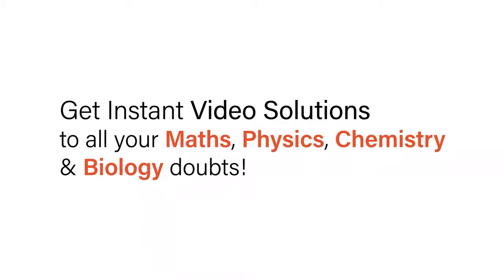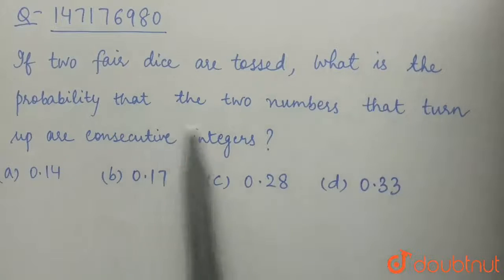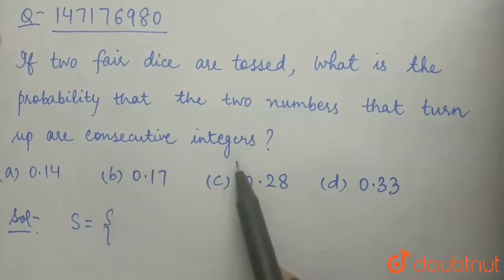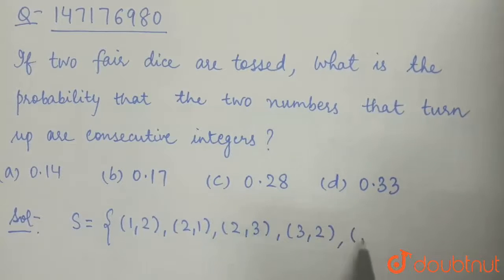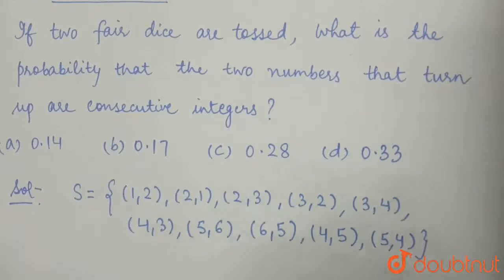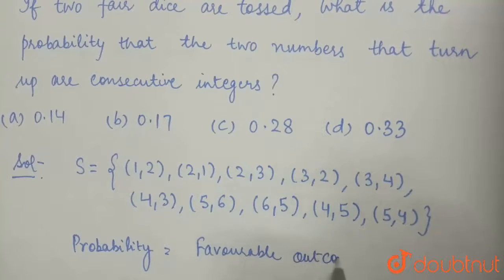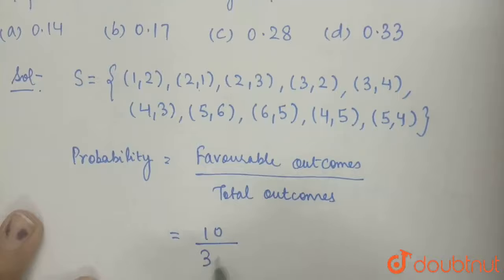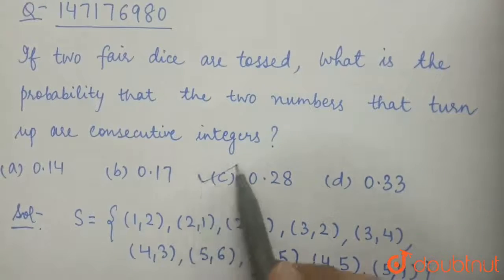If two fair dice are tossed, what is the probability that the two numbers that turn up are conse...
If two fair dice are tossed, what is the probability that the two numbers that turn up are consecutive integers ?
Class: 10
Subject: MATHS
Chapter: PRACTICE TEST 1
Board:SAT

👉 Have Any Query? Ask Us.